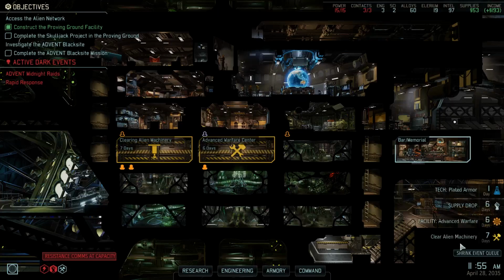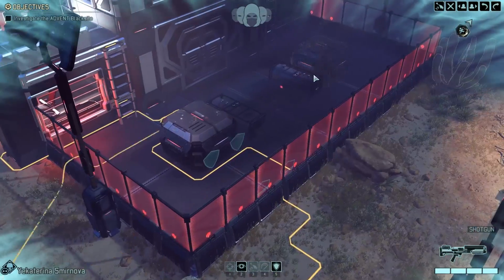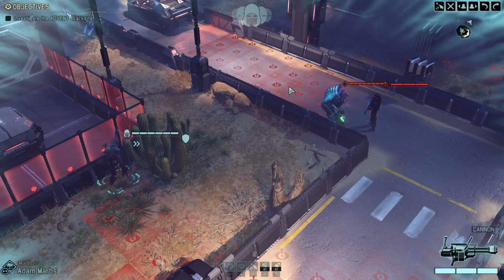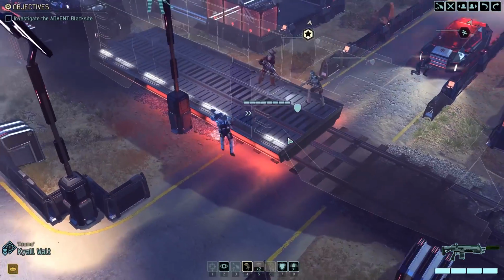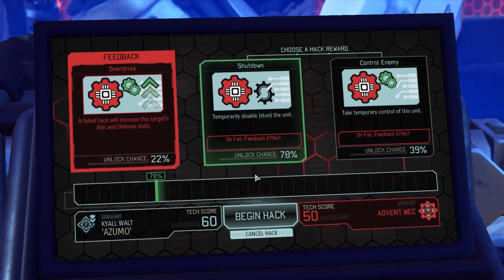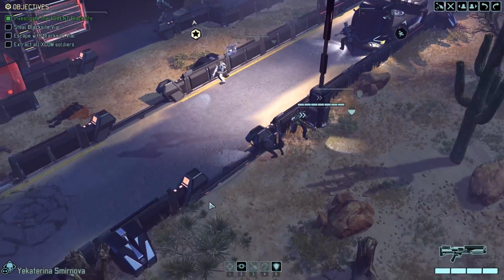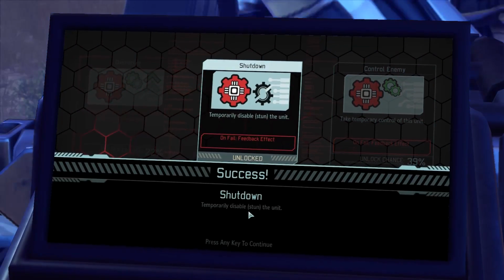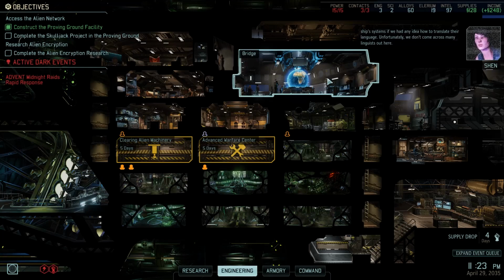XCom 2 -11- Operation Bone Breaker - XCom 2 Gameplay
A hopefully complete play through of XCom 2 by Firaxis. I'm playing this game for my own enjoyment and entertainment. I have nothing to prove, so don't expect any "next level" tactics. Just a guy having fun.